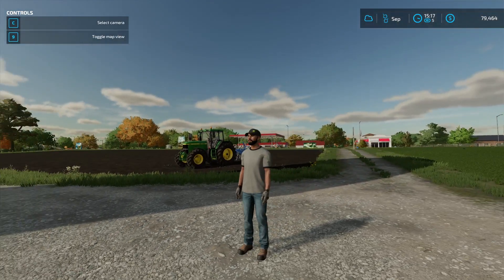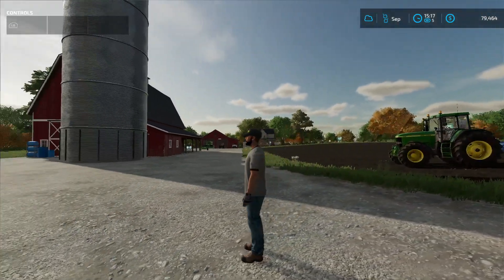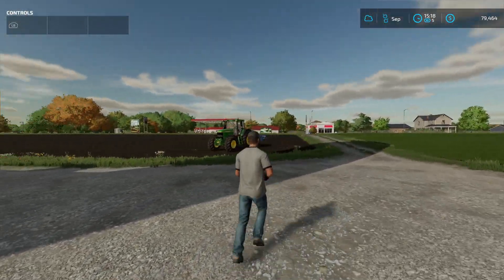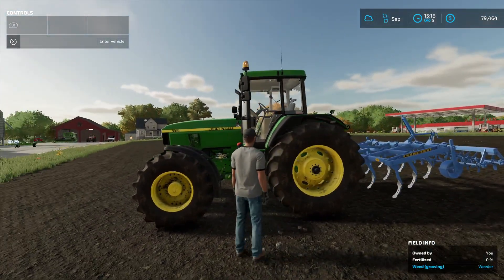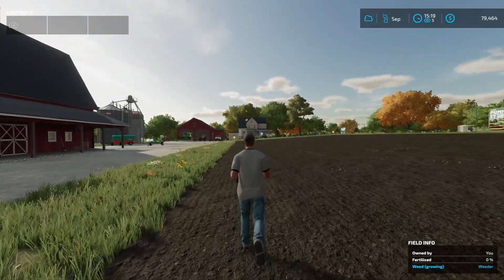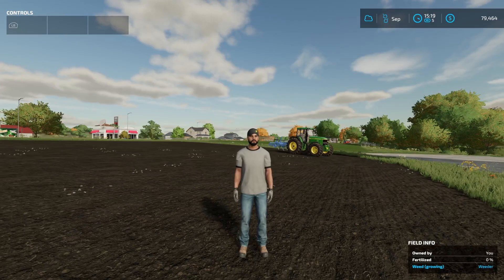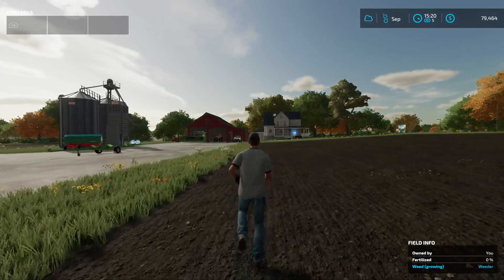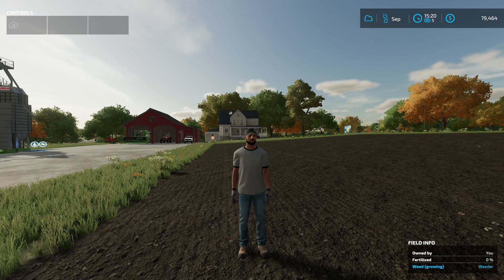CHICKENS! | FS22 GAMEPLAY SERIES | EP 4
I'm buying chickens! Time to branch out of just crops, relax and join me!

- Buy your steam games here for great discounts

- I use Canva to create thumbnails and logos